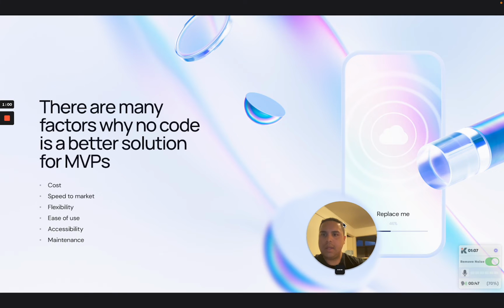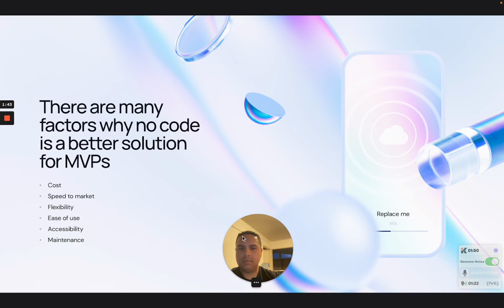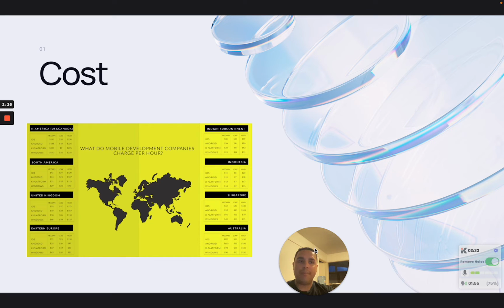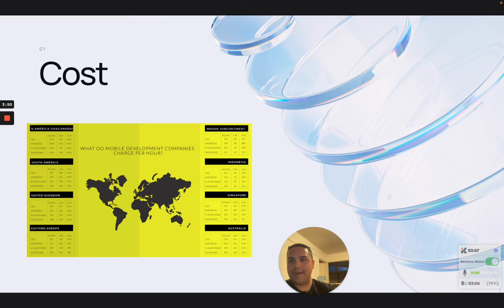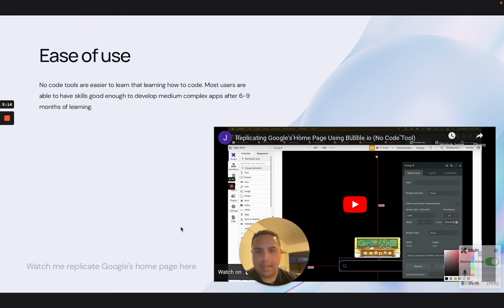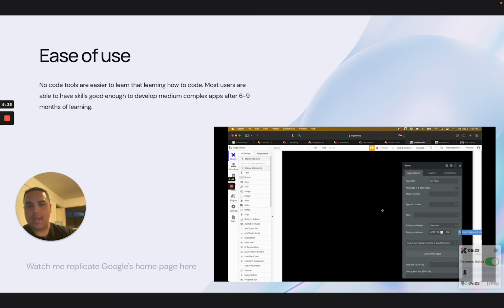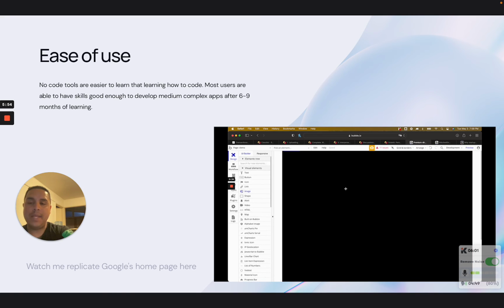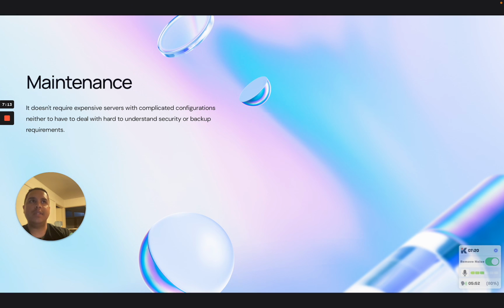Why startup founders should use no code tools such as Bubble and Adalo for their MVP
My top reasons why I will always recommend founders to build their startups using no-code tools such as Bubble, Adalo, and Airtable.

Cost. According to Tech Crunch, software developers can cost anywhere between $11 per hour to $160 per hour, depending on the region of the world where they live. No coders tend to charge anywhere between $7 to $75 per hour for most projects, again, depending on the region of the world where they live. This is already saving on the total cost of your project.

Time to market. Another advantage of using no-code tools is the speed at which you can launch your platform to the market. No code tools allow for developers to have an MVP ready 25-50 percent of the time when compared to coded solutions. This is not only ideal but also saves you money as you're paying for fewer hours of development.

Flexibility, ease of use, and accessibility. No code development doesn't require expensive software or equipment to develop projects. A computer and access to the internet are all you need to get started. Whether you decide to hire no-code developers or learn how to do it yourself, the ease of use of these tools is a major advantage over using a software development agency.